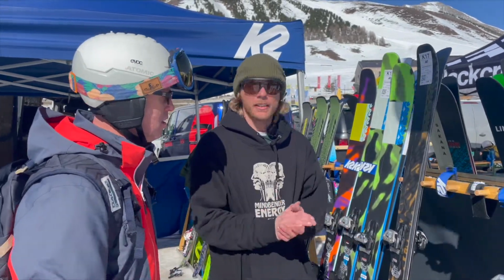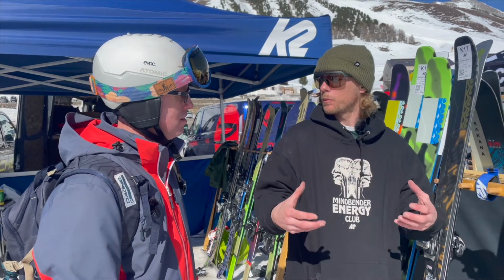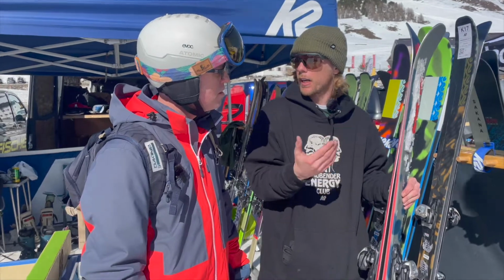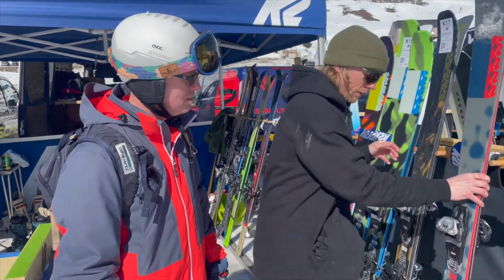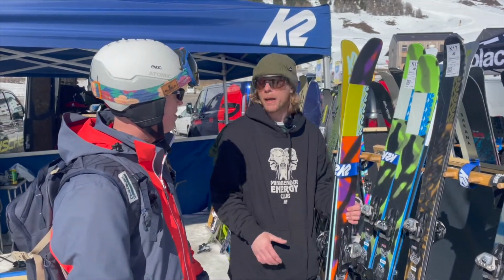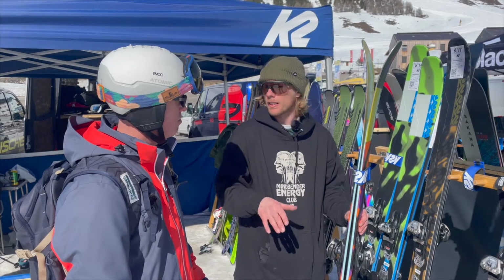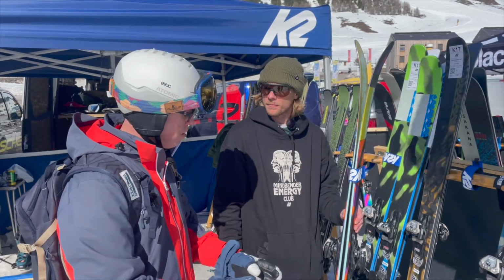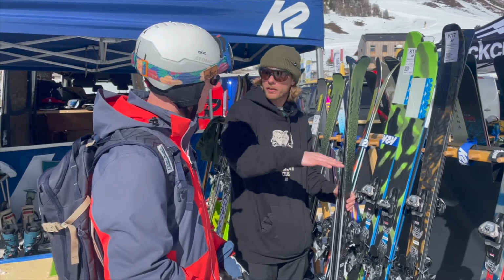Know Your Kit | What Is A Ski's Rocker?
Ski jargon buster - we all hear these technical ski terms being bandied around the chalet or in bar during aprés - but what do they actually mean!?
We talked to some industry professional's to break it down for us laymen.

Rocker came around about 2015 and started in freeride skis to allow you to get float in powder and to help with turn initiation in a piste or all mountain skis.

You notice it with the separation of the tip of the skis, the bigger and earlier the separation, the bigger the rocker.

So rocker in the piste helps get float on the powder, rocker on a piste ski helps initiate a turn better.

Tail rocker on a freeride ski shortens the contact point so make easier to manoeuvre and on the piste skis makes it easier and easier to turn.

Big thanks to Andy from K2 for explaining what is meant by the term 'rocker' of a ski.